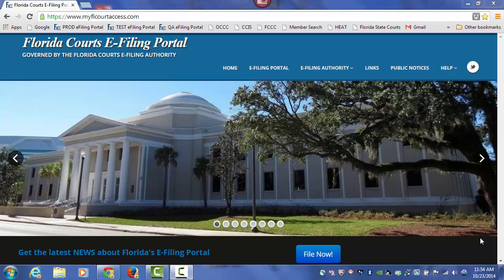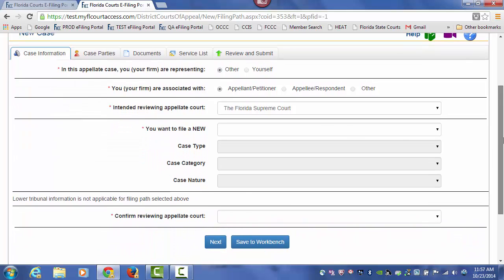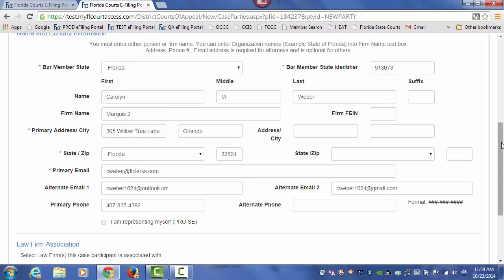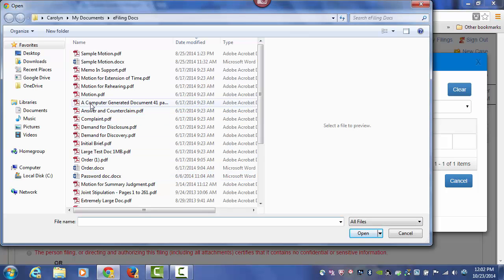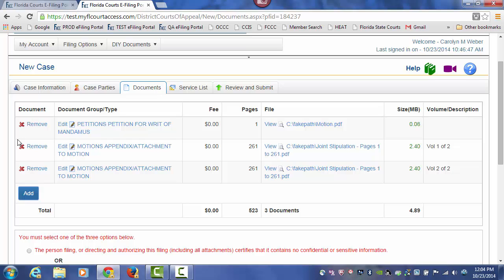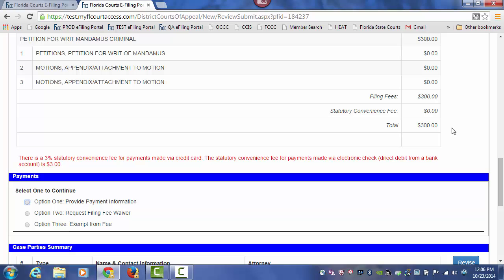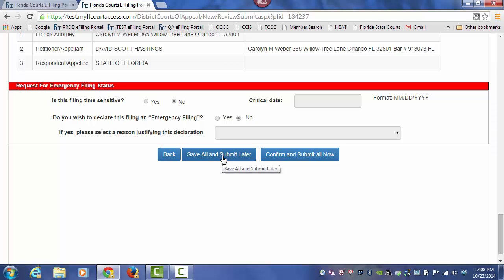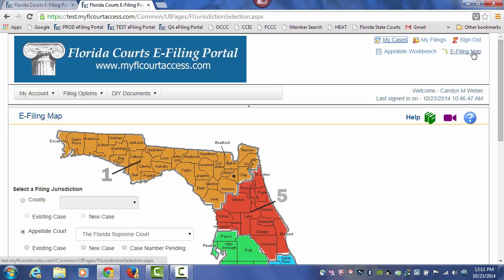Florida Courts E-Filing Portal - Filing a New Case to Florida Supreme Court